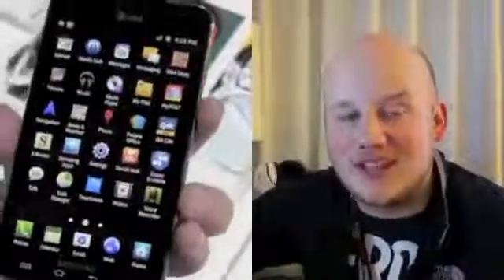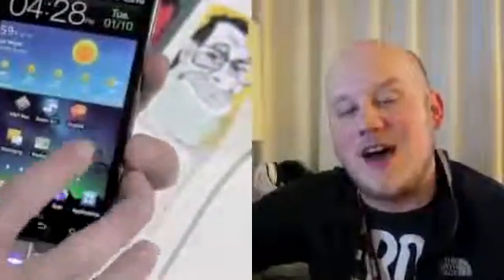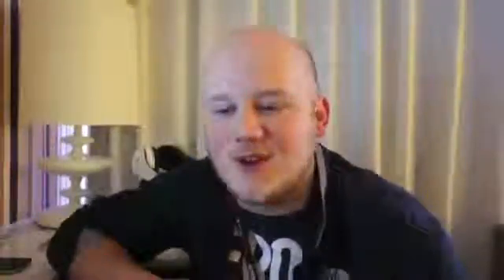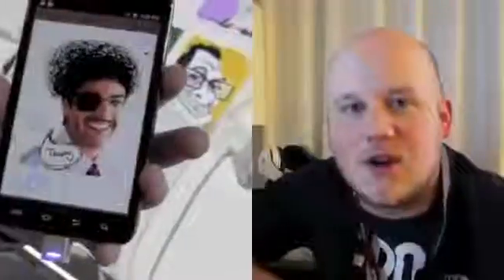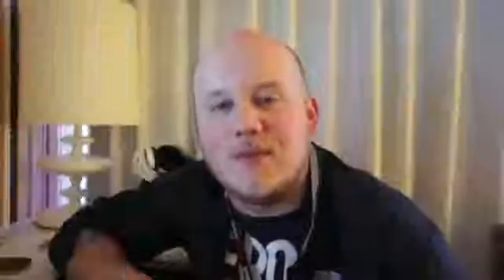CES 2012 Samsung Galaxy Note Video Review119